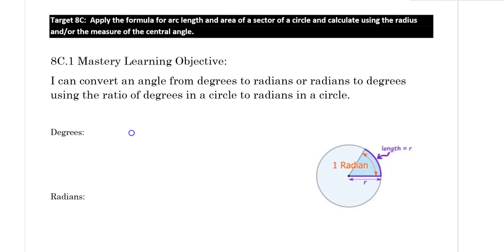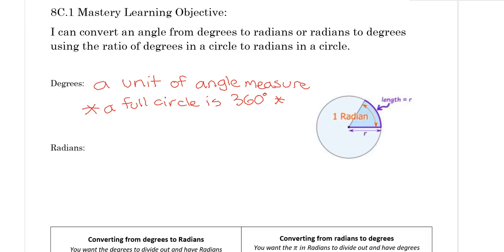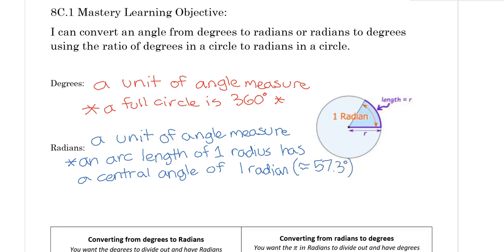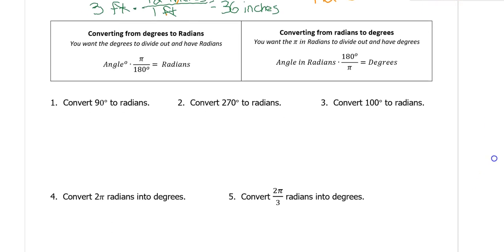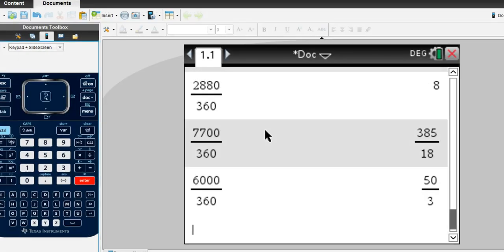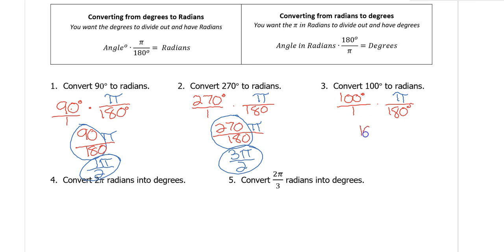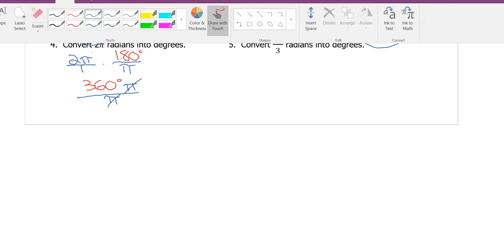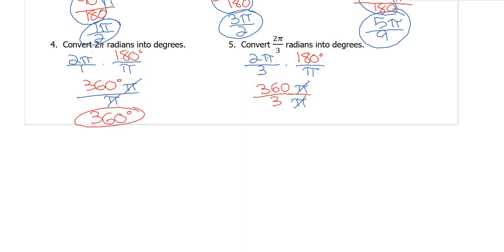Int 2 Core - KC8 8C.1